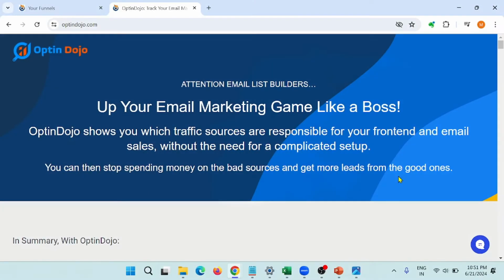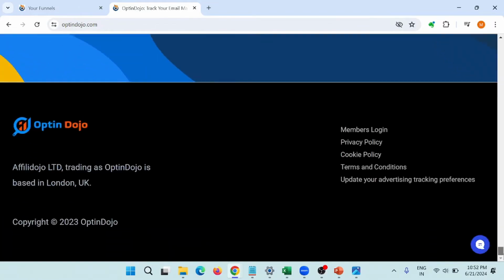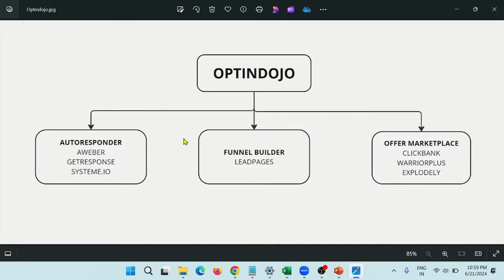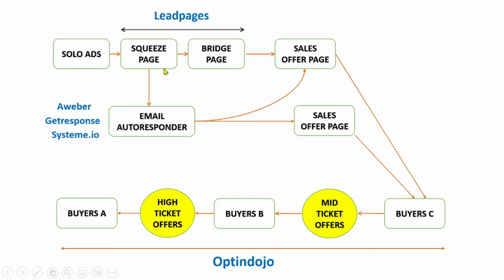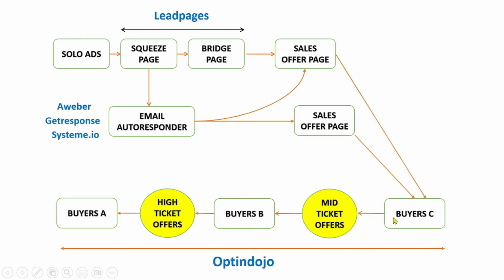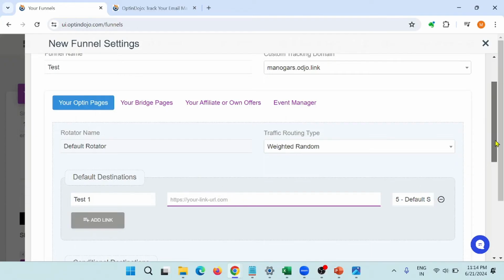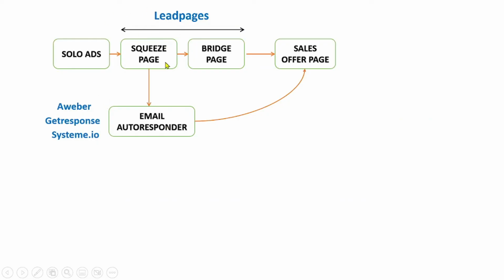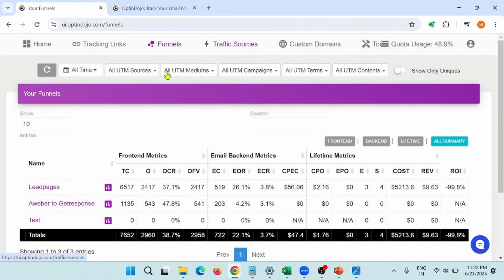How To Make $10K Per Month With Email Marketing Using Solo Ads - Part 14